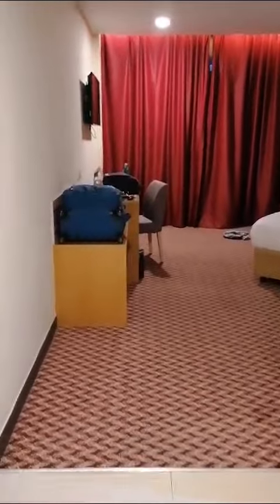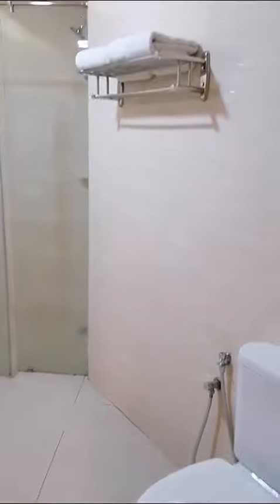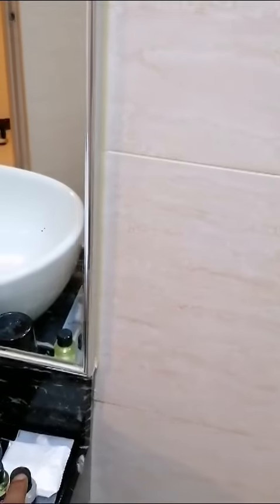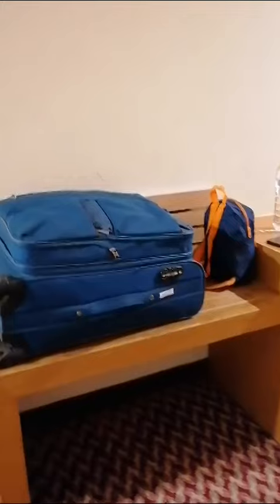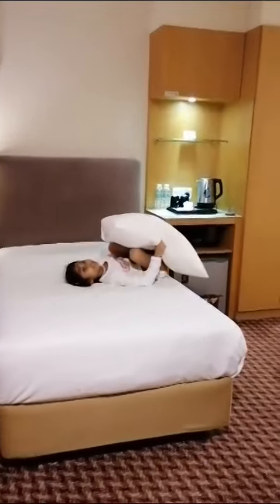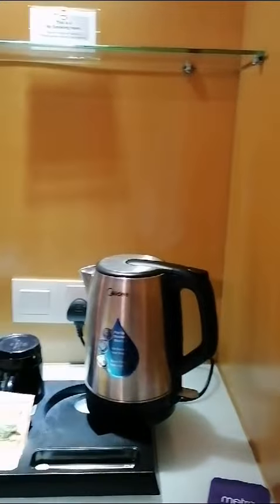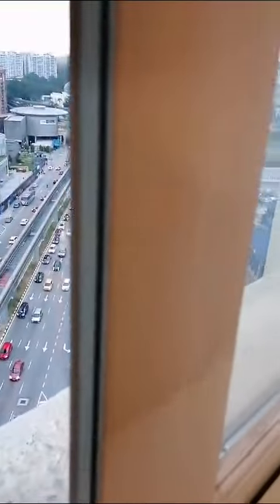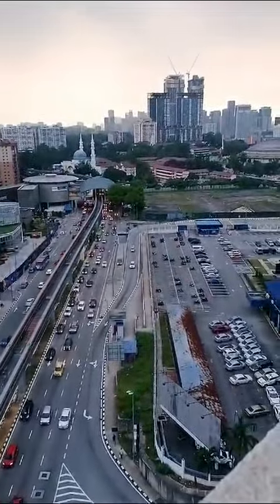Best Budget Hotel to Stay In Kualalampur Malaysia 2024.Hotel Room Tour.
we stayed in Metro Hotel in our Malaysia Trip 2024.This hotel is a very good option for budget travellers.It is situated next to Bukit Bintan and the famous Berjaya Times Square. Petronas Twin Tower is very near.The hotel room is clean and Hygienic and the staff behaviour is very good.